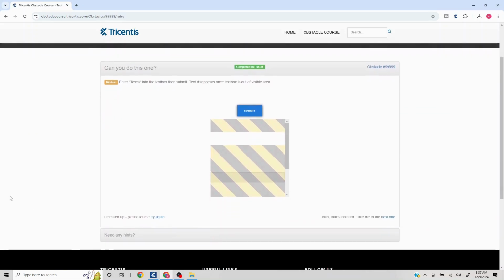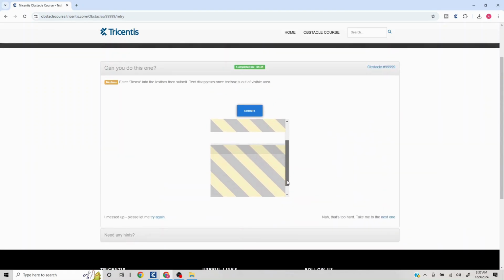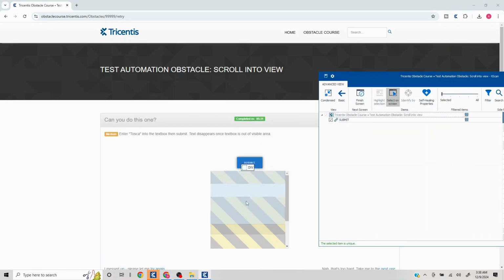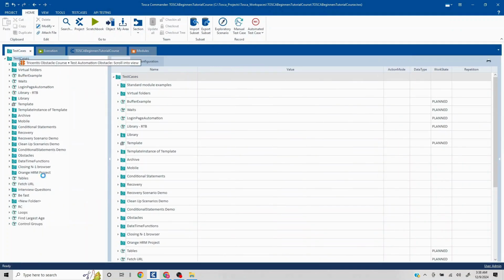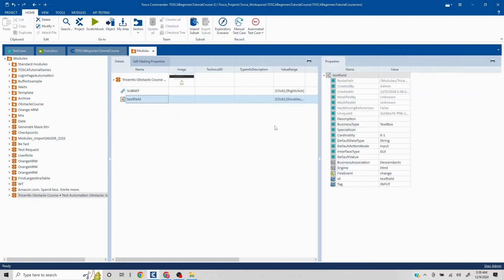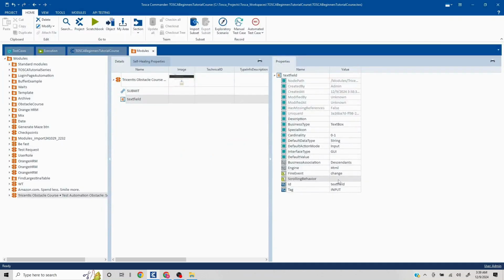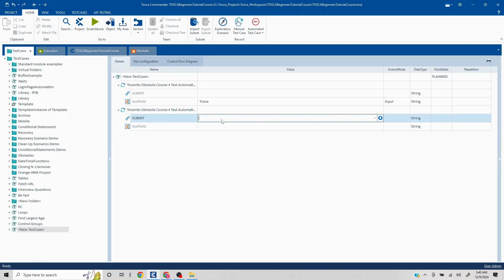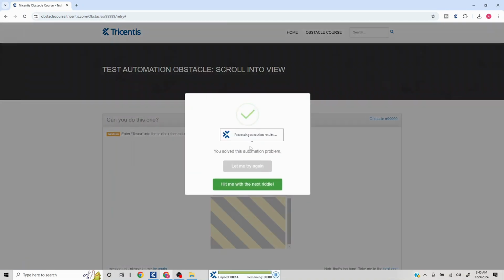Scroll Into a View Two Times | TOSCA Obstacles | TOSCA Automation Challenge #26